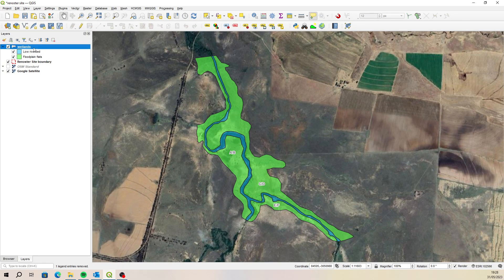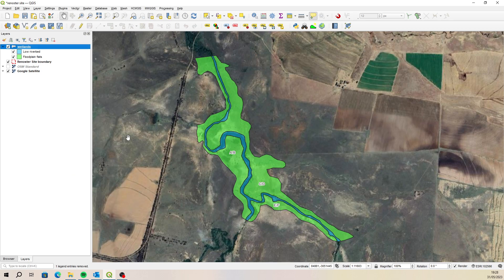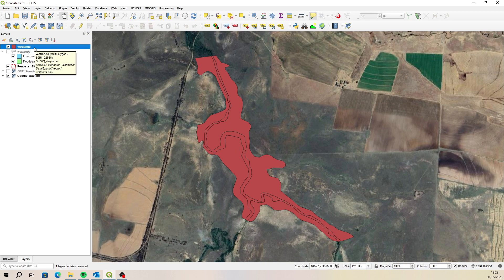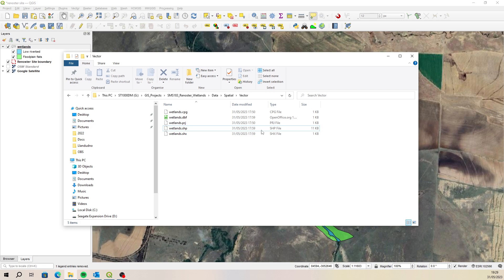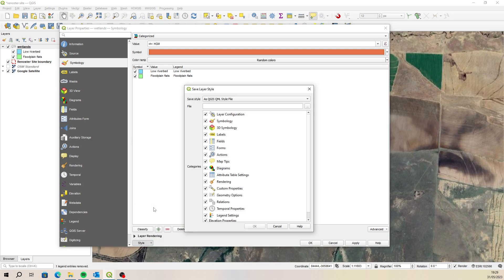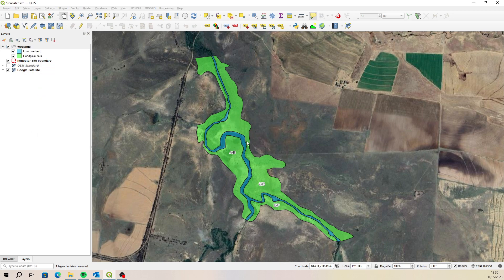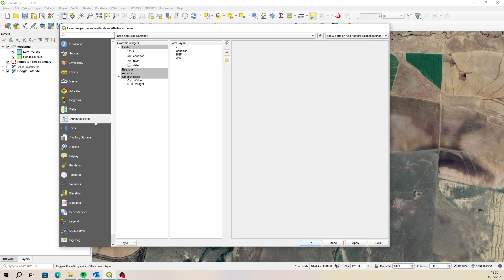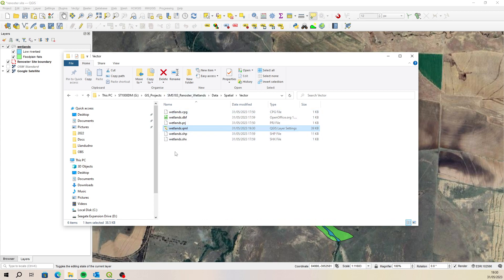QGIS - Saving a Layer Style QML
A brief reminder on how to save a QML layer style in QGIS.